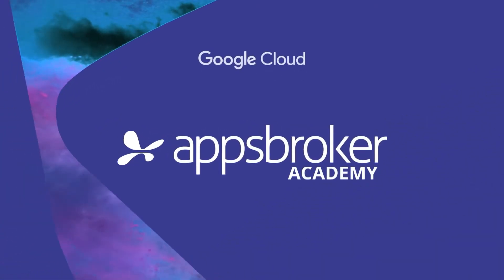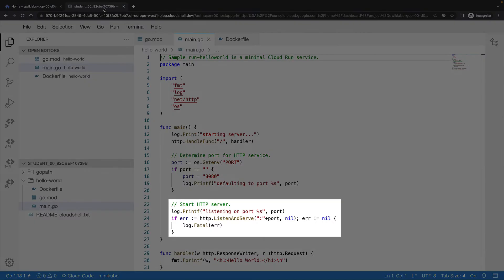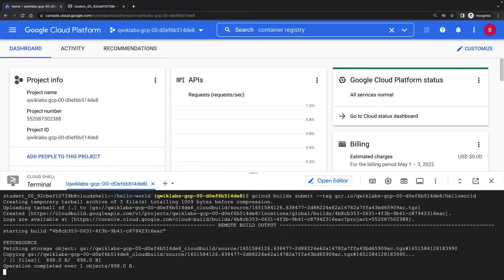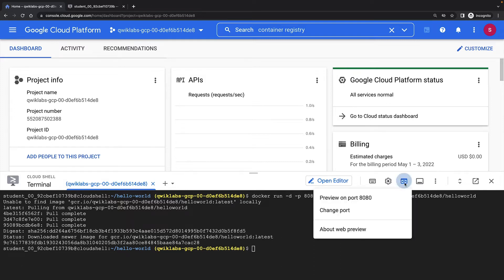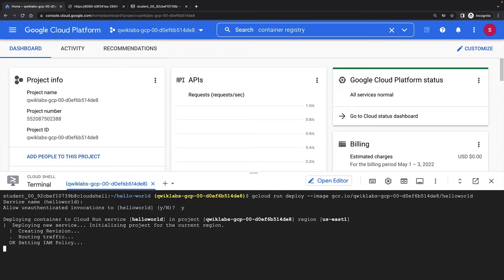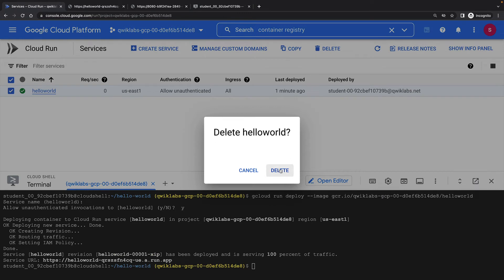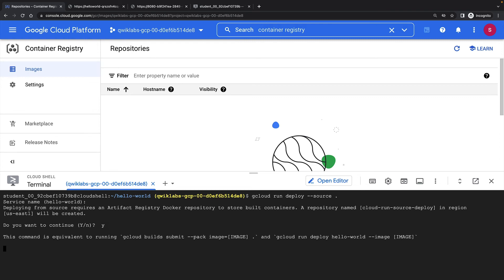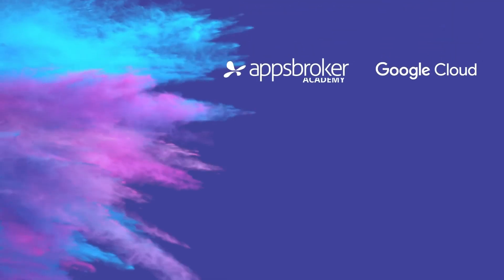Google Cloud Run workflows - deploy from containers or source code | Appsbroker Academy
In this lab demo, we're going to demonstrate the two different ways we can work with Cloud Run: by building and supplying a container image, or by letting Cloud Run do all the heavy lifting for us with Build Packs.

Cloud Run is a serverless platform for running highly scalable containers. Anything that runs in a container and listens for requests can run in Cloud Run, and the platform can go to planet scale in just seconds in response to peaks in demand, and back down to zero instances when required to save you money.

Learn more about Build Packs and Cloud Build